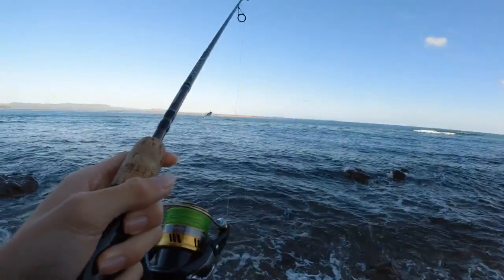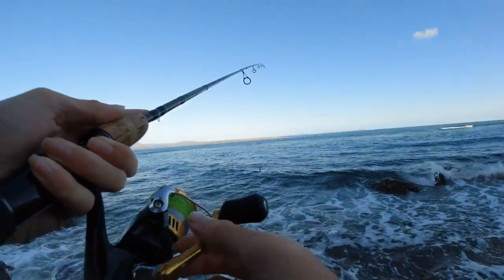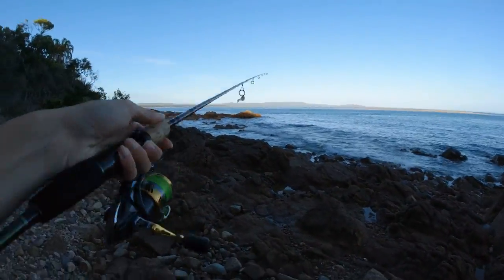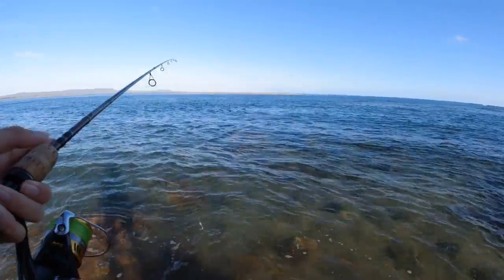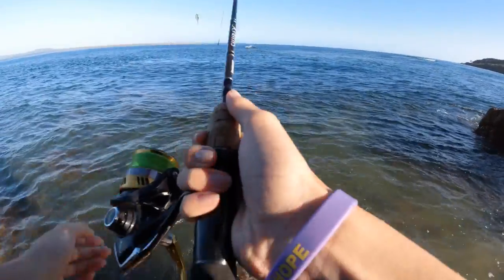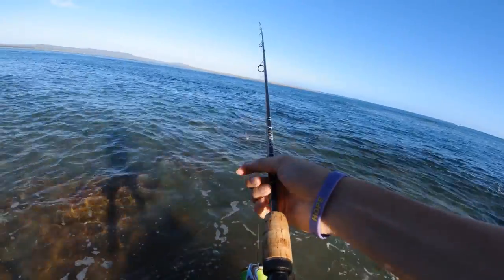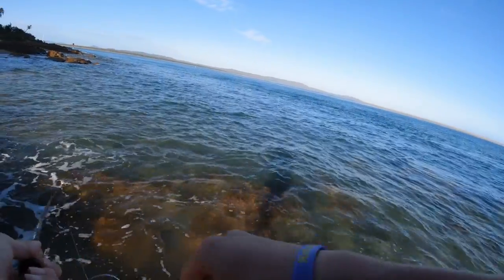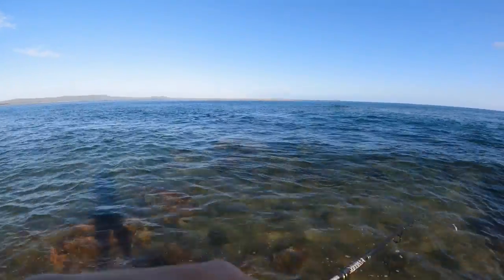1770 Rock Fishing